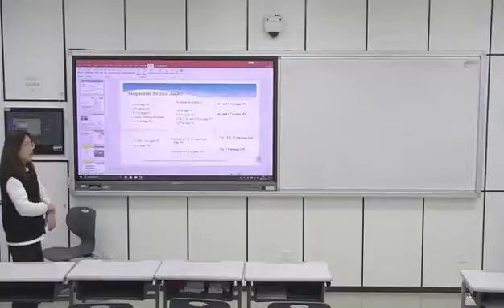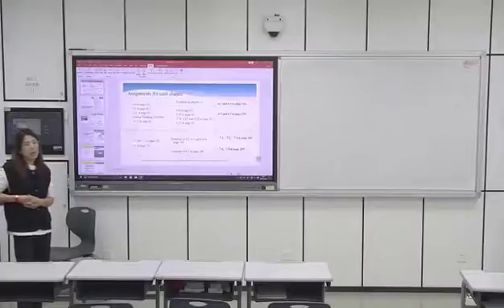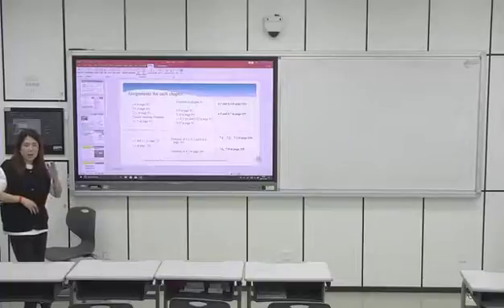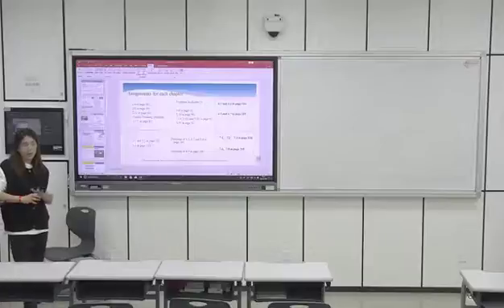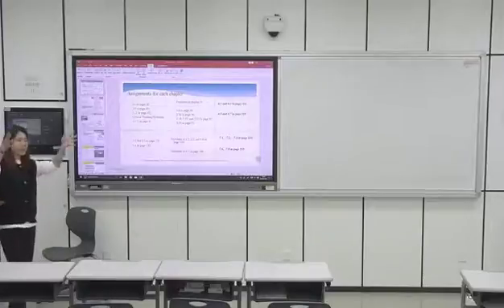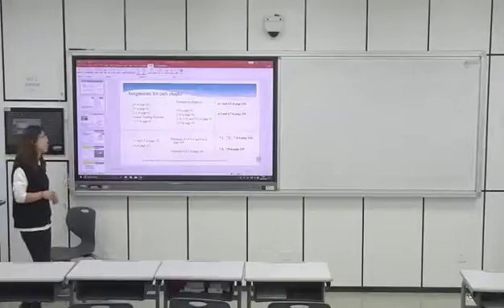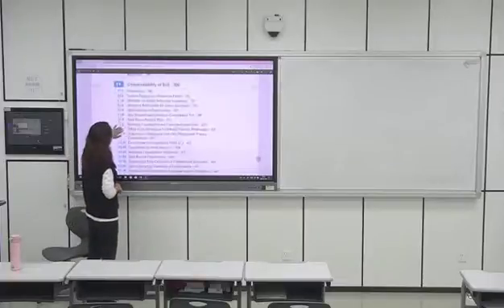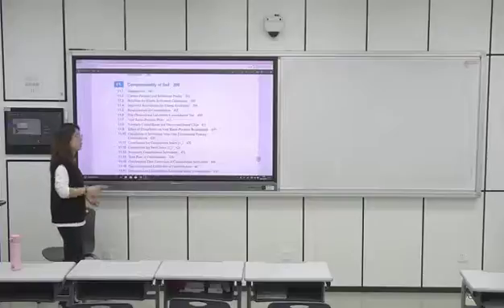Soil sept 16